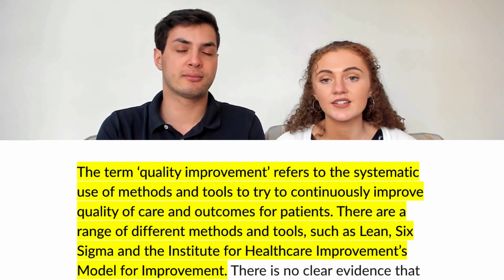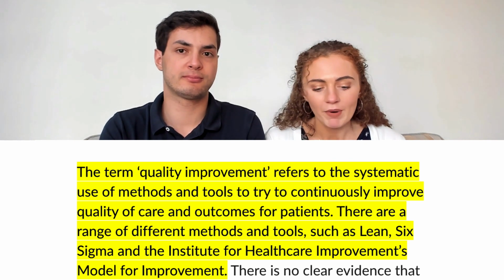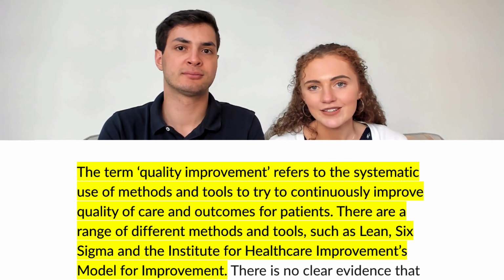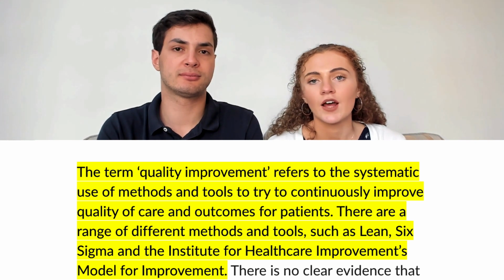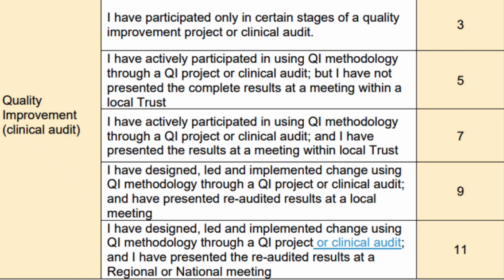Core Surgical Training portfolio: Quality Improvement Project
Part of a wider series of breaking down the UK’s 2020 General Surgery portfolio. In this video, we look at Quality Improvement Projects.

Filming equipment:
Logitech webcam
Yeti Microphone

Bridging the Gap Academy is a medical education platform with a vision to transform medical education and raise the bar. If you are a medical student, Junior doctor or international doctor studying for the PLAB, this is the channel for you. We will do this through online question banks on our website, modules, books, videos, posts on social media and lots more! We hope to bring you high-quality resources, created and checked by medical experts. Thank you to everyone for your support in the creation and journey of this platform. We hope that we can assist you in excelling in your medical career.

Abigail and Mostafa
Bridging the Gap Academy